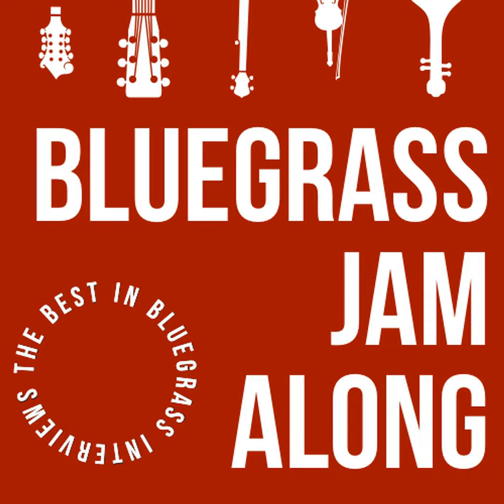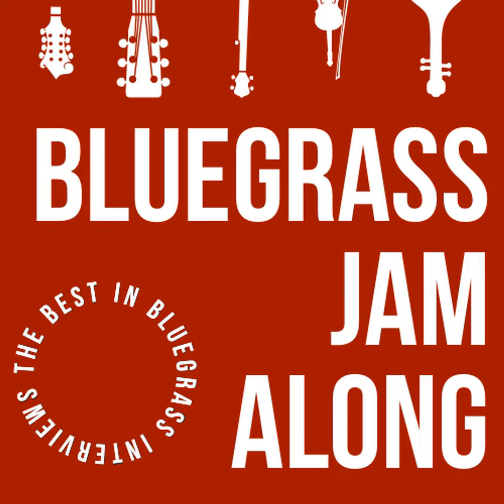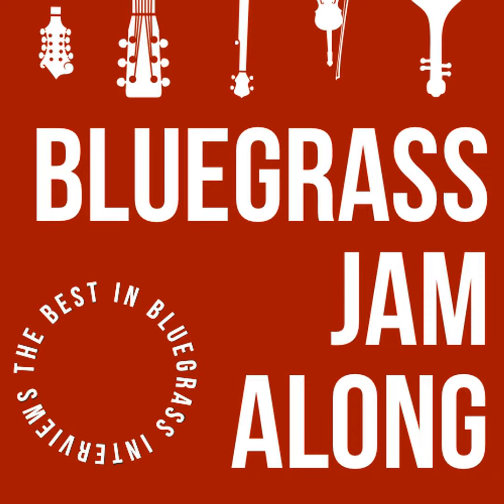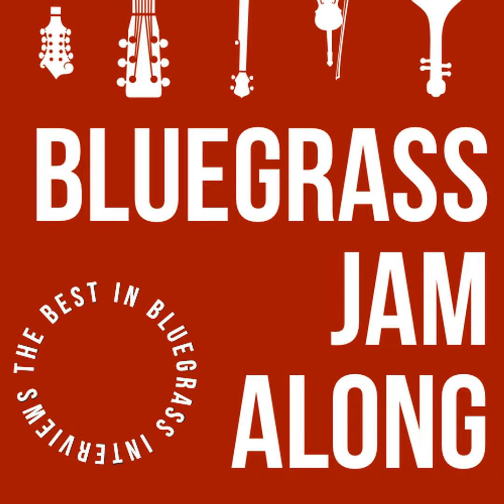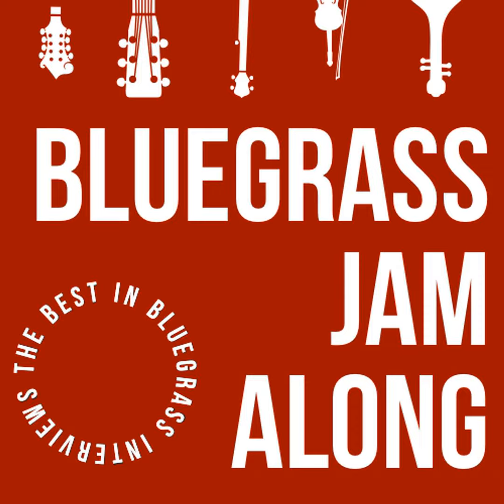Announcing the Bryan Sutton & IBMA Hurricane Helene Fundraiser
This week's episode is about a very special fundraiser I'm putting together.

I’m working with Bryan Sutton to raise funds to help people suffering the devastating effects of Hurricane Helene. Bryan is from Asheville, NC, one of the cities hit hardest by the hurricane, so this cause is very close to his heart.

We’re putting together a one off episode of Bluegrass Jam Along where you, the podcast's listeners, get to interview Bryan! Here's how it works...

When you donate, you get to send me a question to ask Bryan in the episode, then I'll put as many questions as I can to Bryan over the course of the interview. What do you want to ask him?

(Don’t worry, you don’t have to have a question, you can just donate too!).

All proceeds will go to the IBMA Trust Fund to help those in need.

Matt and Bryan

Send a message to Bluegrass Jam Along! (Don't forget to include your name so I know who you are!)

Thanks to Bryan Sutton for his wonderful theme tune to Bluegrass Jam Along (and to Justin Moses for playing the fiddle!)

to get updates on new episodes